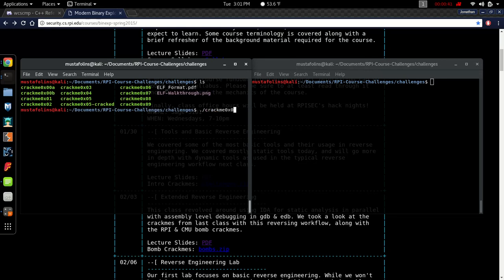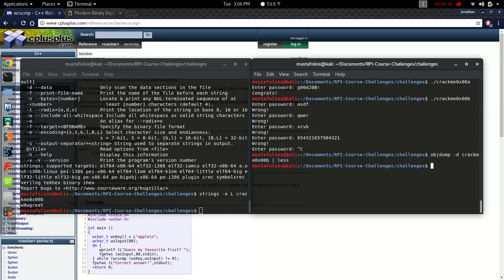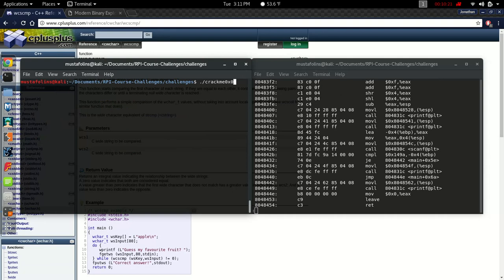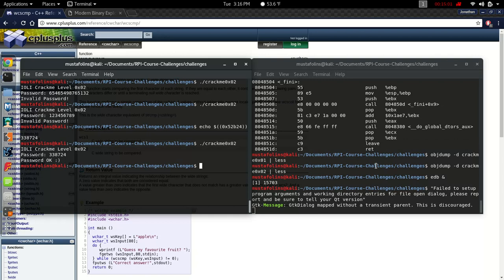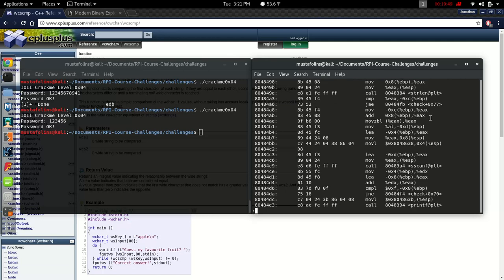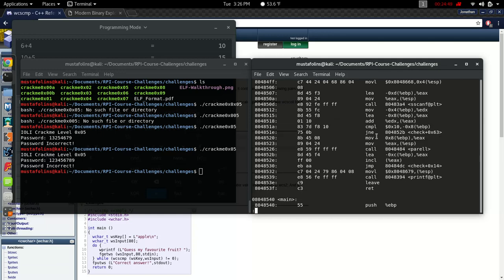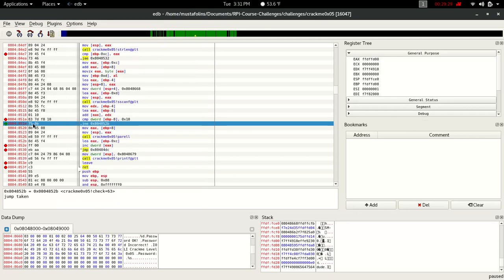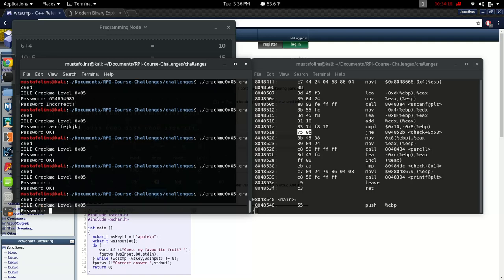Reverse Engineering walkthrough of rpisec course modern binary exploitation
Just a quick walk through of the modern binary exploitation course (CSCI 4968) at rpisec of the challenges crackme0x00a to crackme0x05.

I'm assuming a basic knowledge of programming and assembly.